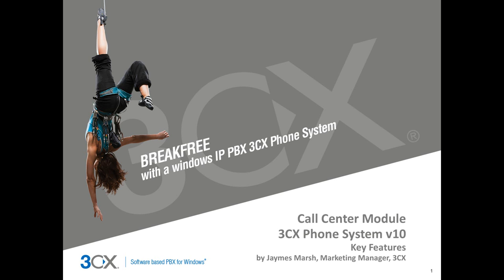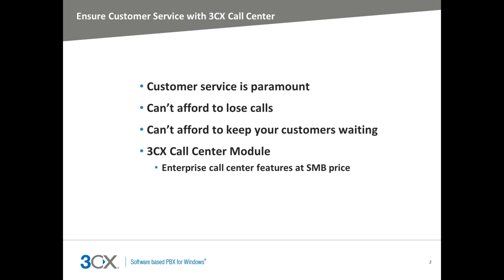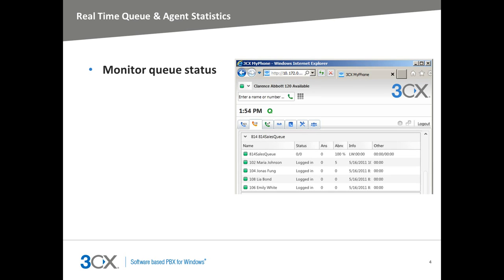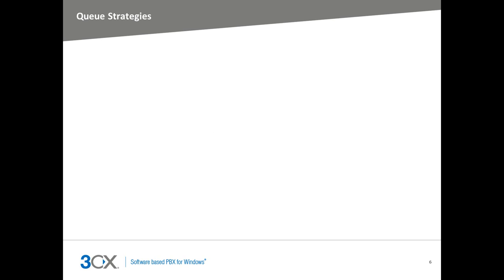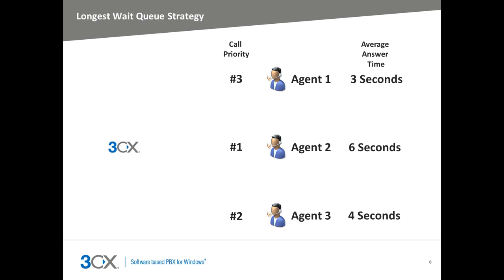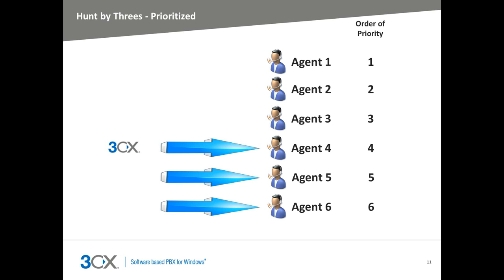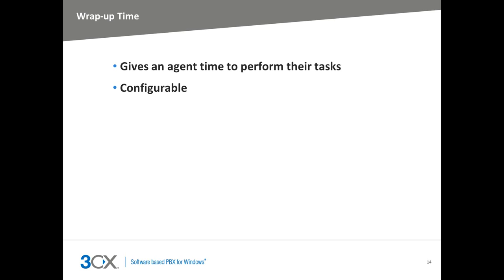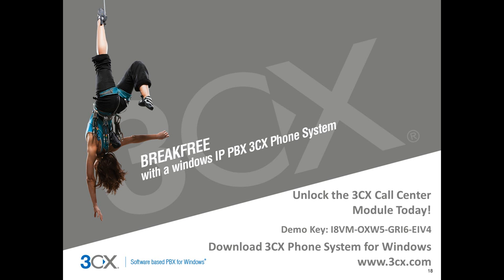Call Center Module for 3CX Phone System 10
Superior customer service with the 3CX Call Center Module. Never miss that all important call, better manage your agents and customers with various queue strategies, call backs, SLA alerts, wrap-up time and more.